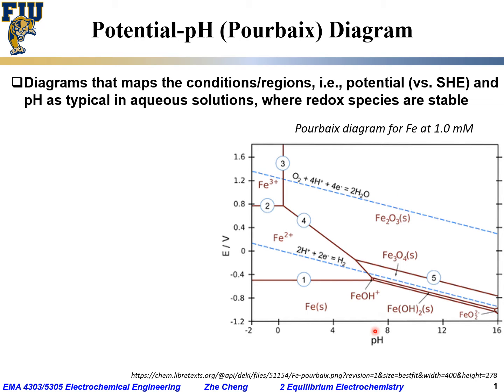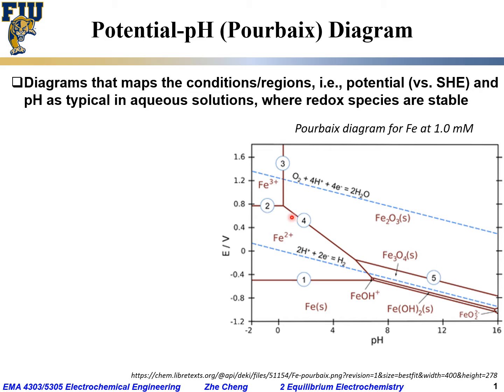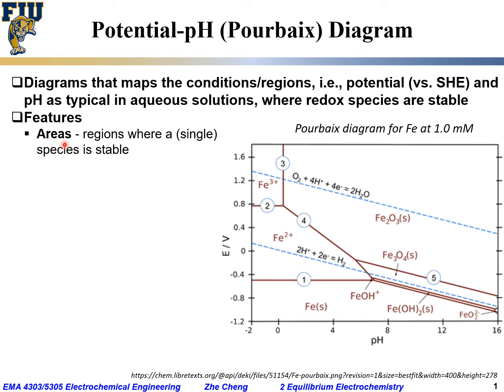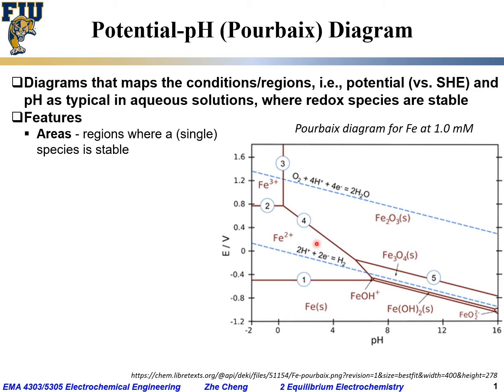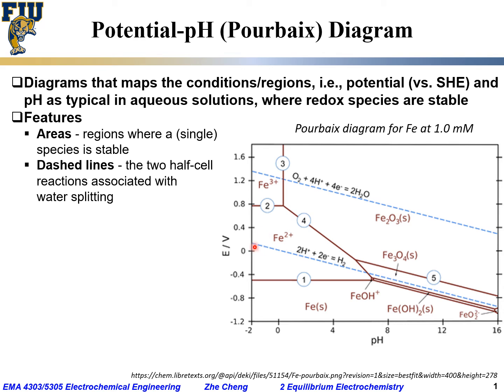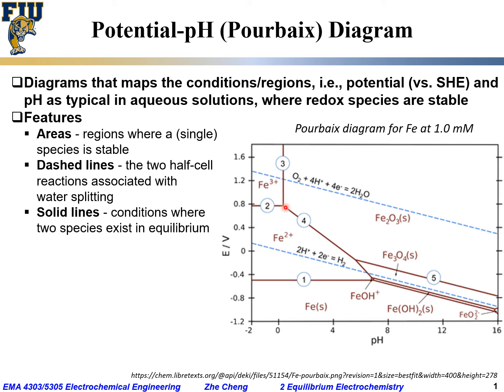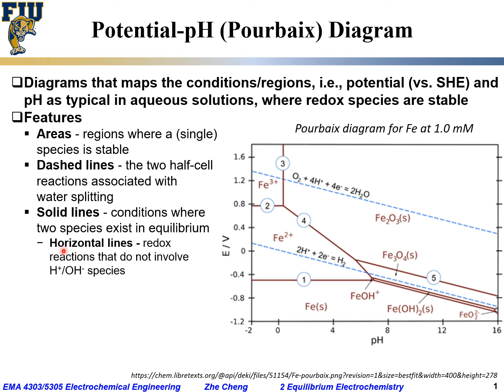Electrochem Eng L02-20 Introduction to Pourbaix diagram